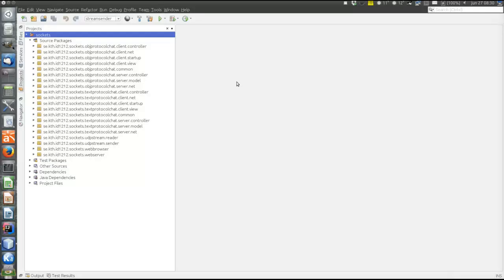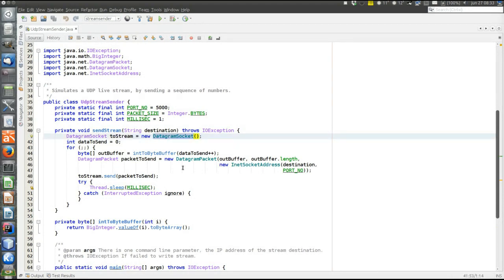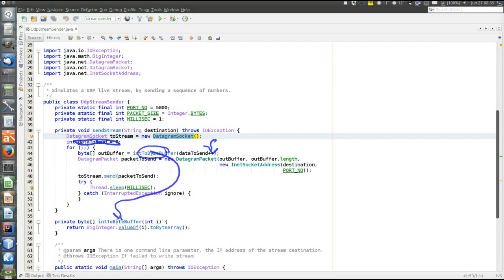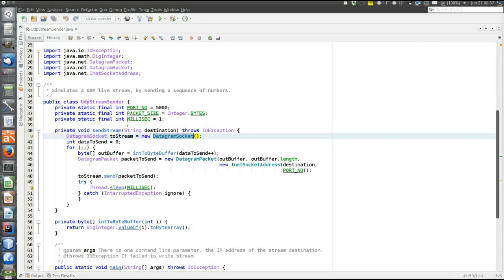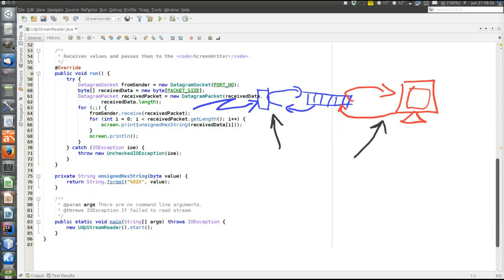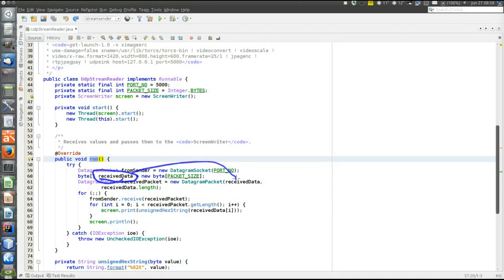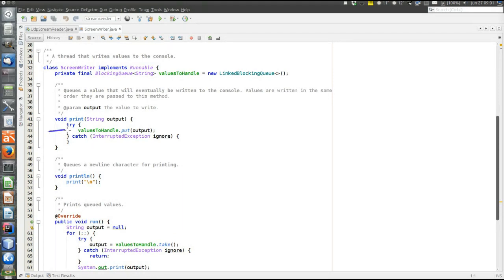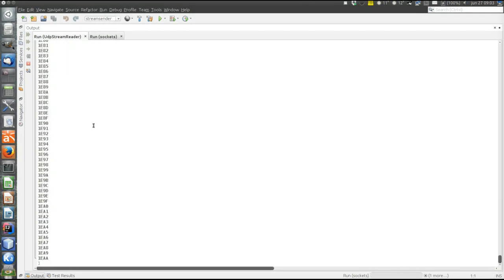A small UDP example, a UDP streaming program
This example illustrates the following.
    * How to use UDP sockets
    * Server-side thread handling